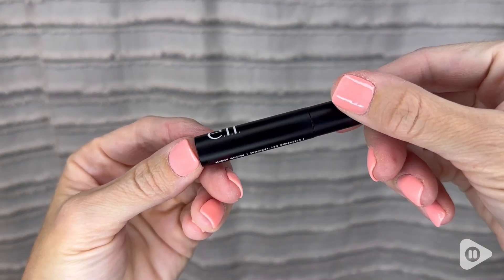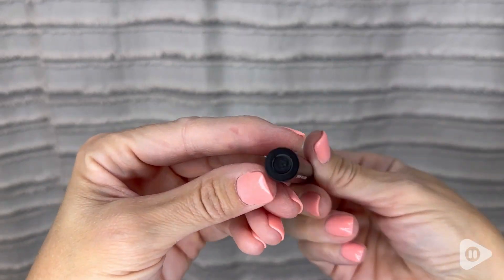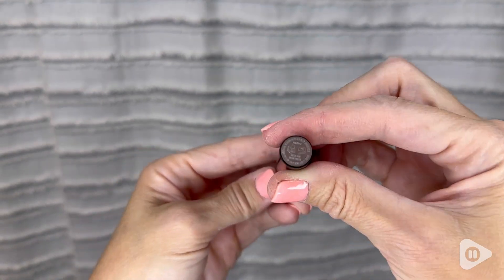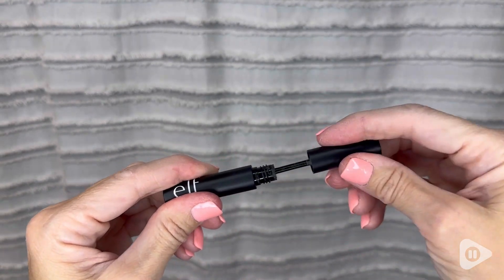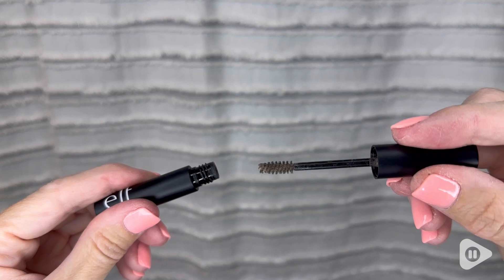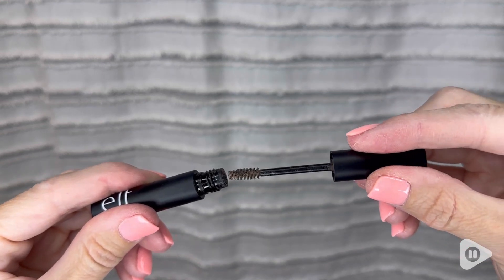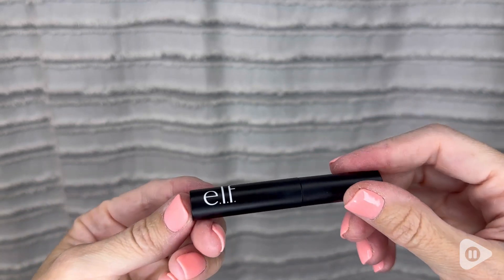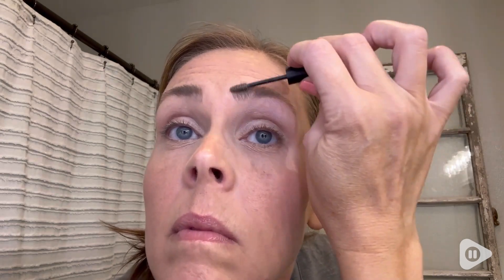e.l.f., Wow Brow Gel | Our Point Of View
Get full, voluminous-looking brows with this buildable, fiber-infused brow gel.
Apply gel alone or as a top coat over brow powder or pencil.
Start from the inner corner, follow the arch working in upward strokes and use alongside the Ultra Precise Brow Pencil to perfect your brow look.
All e.l.f. products are made from skin-loving ingredients you want at good-for-you prices. All e.l.f. products are 100% vegan, cruelty-free, and leaping bunny certified.

(Commissionable Links)